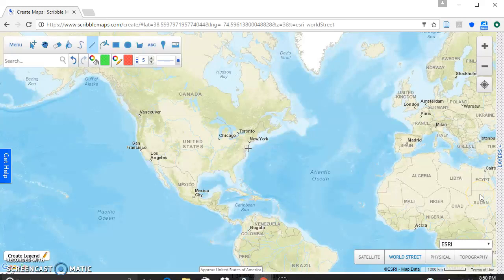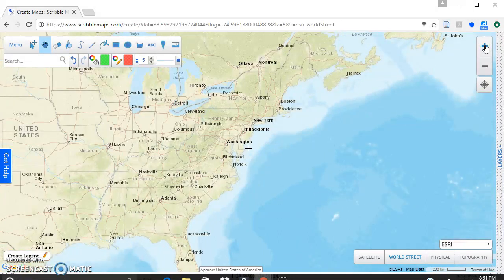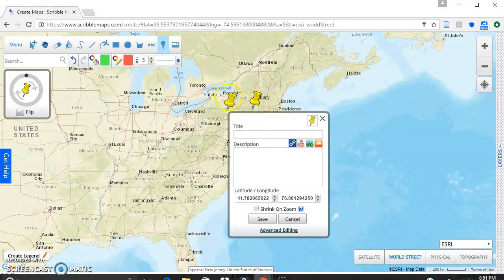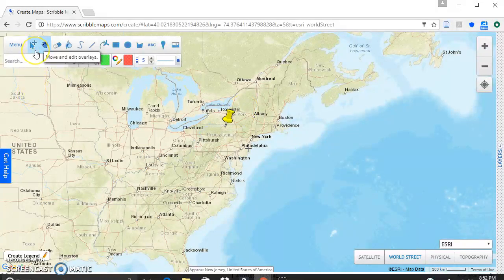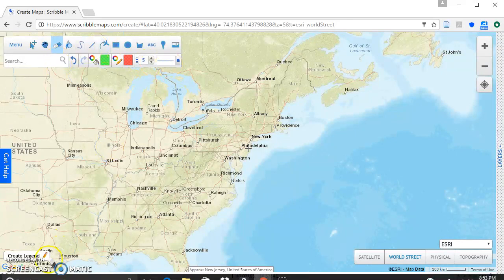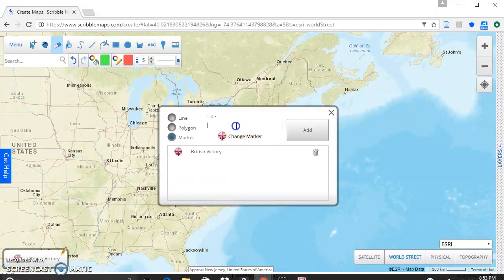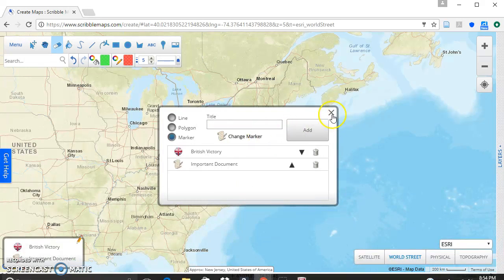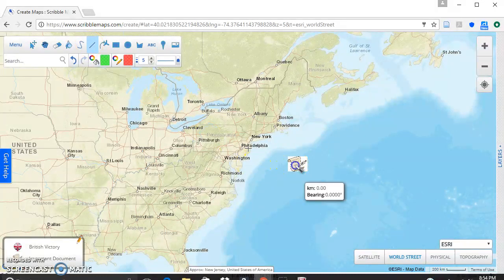Scribble Maps Tutorial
A very basic tutorial for using Scribble Maps. This should show you everything you need to complete this assignment, but feel free to play around with the other tools provided!